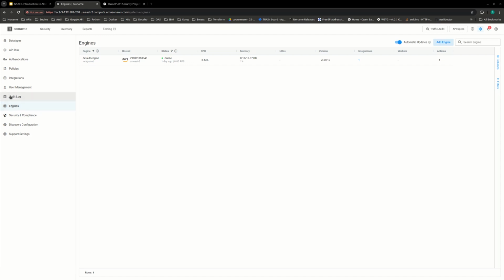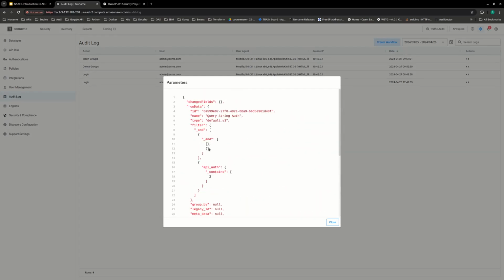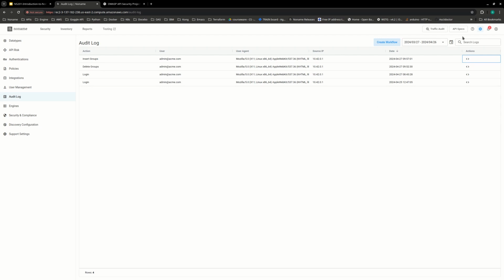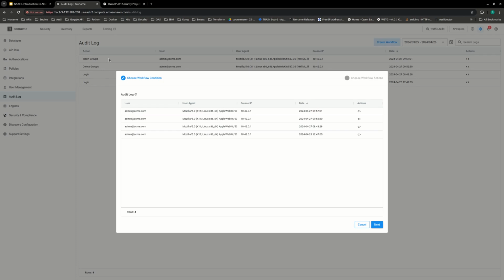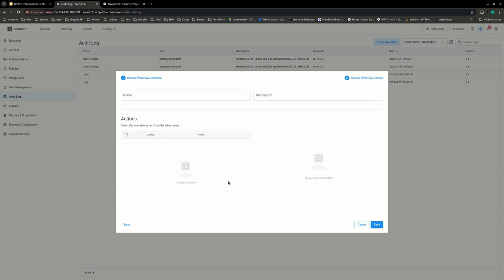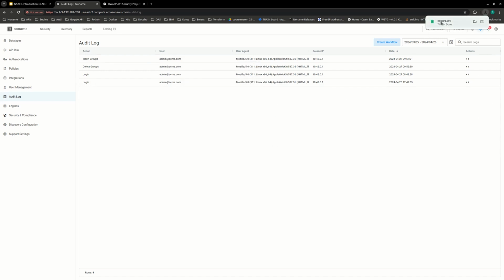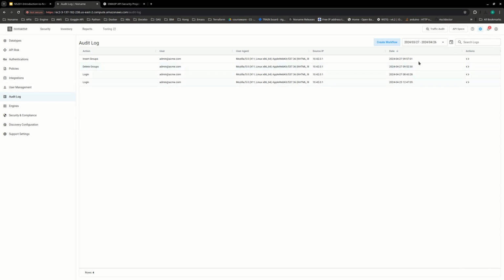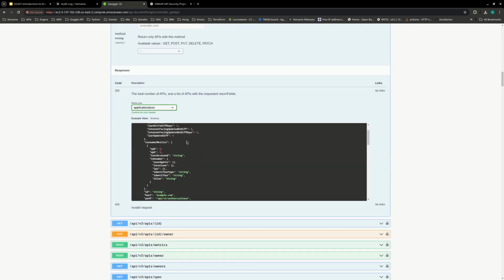11 wt11 audit log